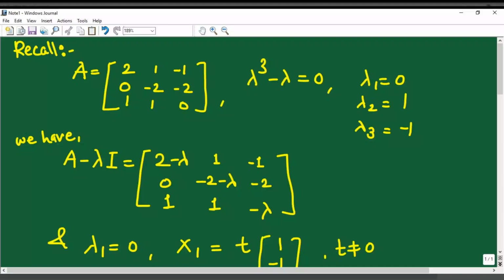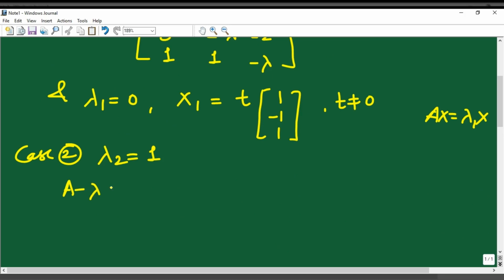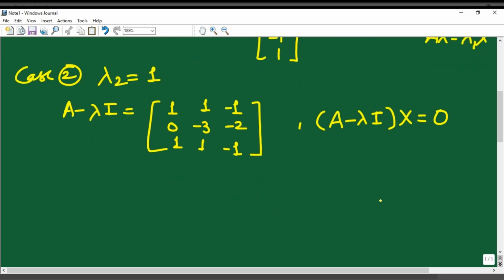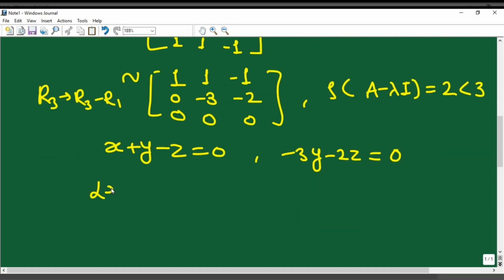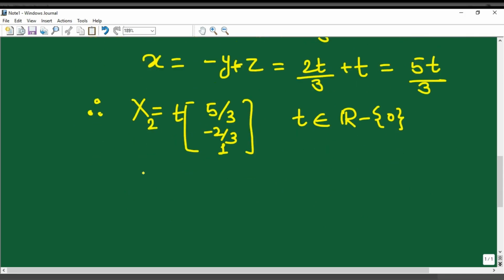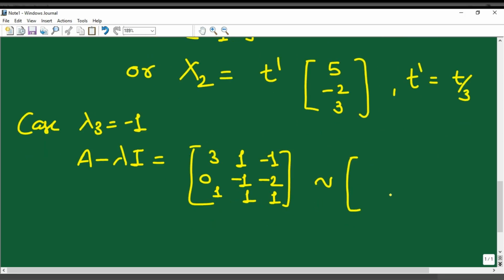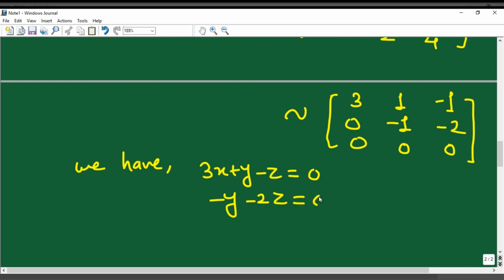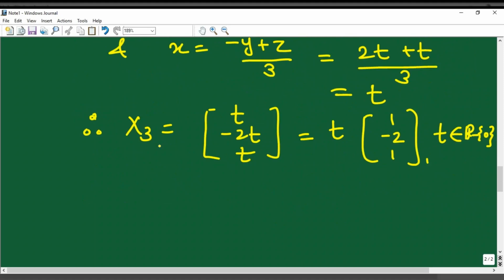Eigen Values & Eigen Vectors_Lec5_Part2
How to find Eigen values & Eigen Vectors of a 3*3 matrix